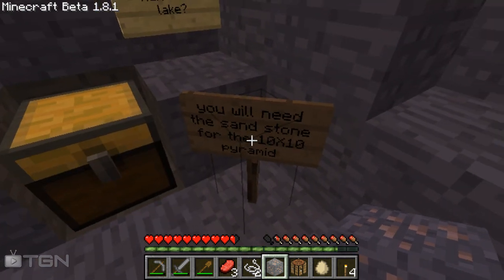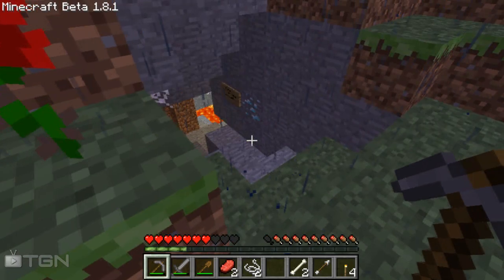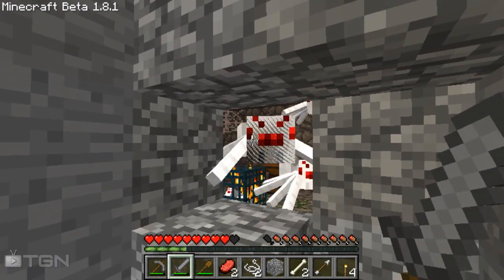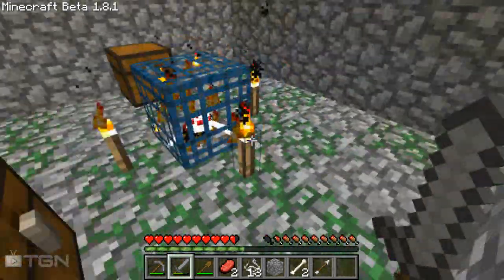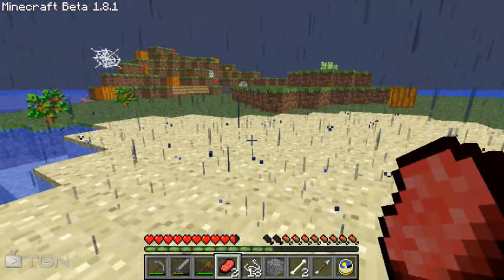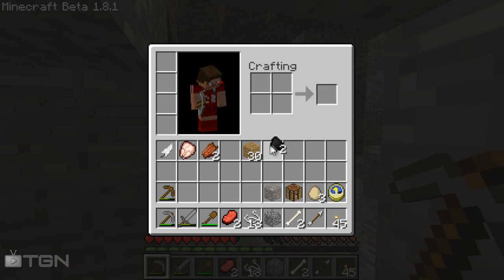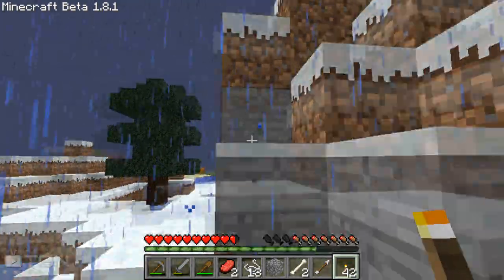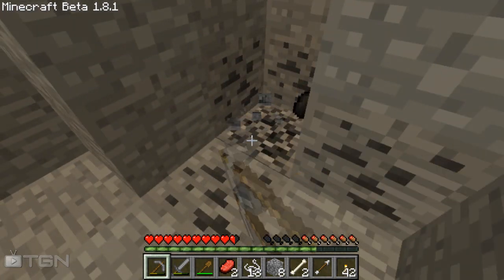★ Minecraft Let's plays - Now what's this? #2, ft. Ronald! - WAY➚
"Minecraft Songs: Wonderful Day - MinecraftJams "

The continuation of Survival Island V4. Where I encounter a. Watch to see!!!